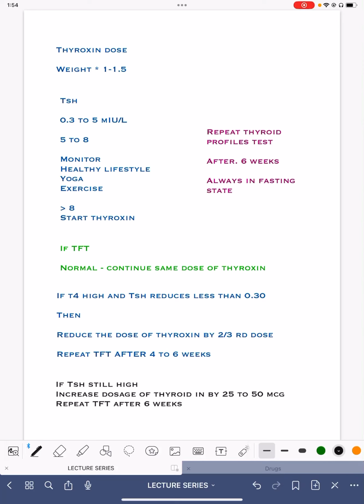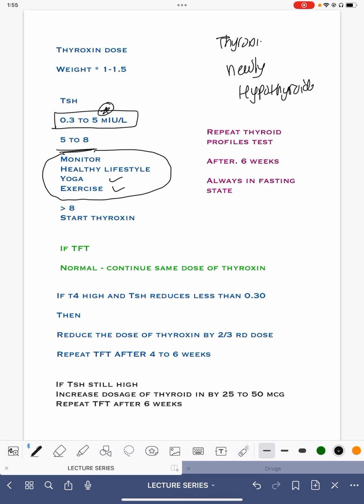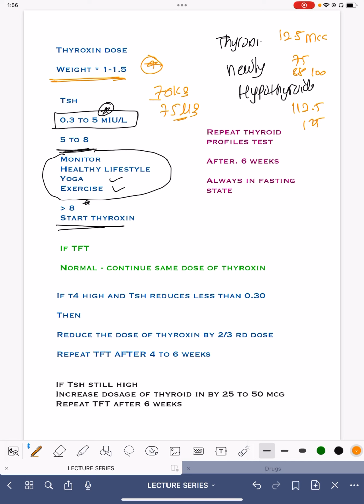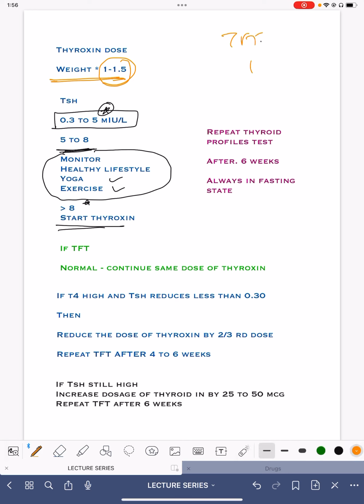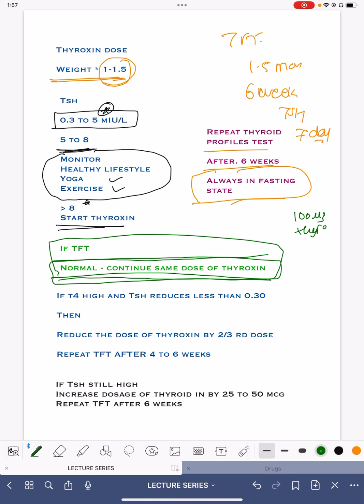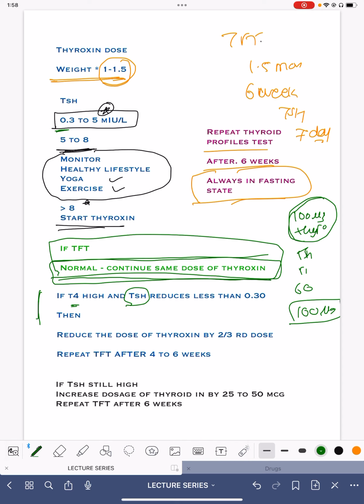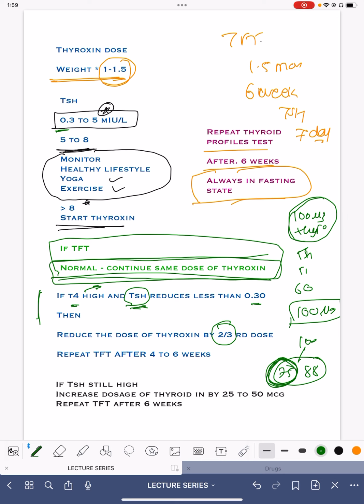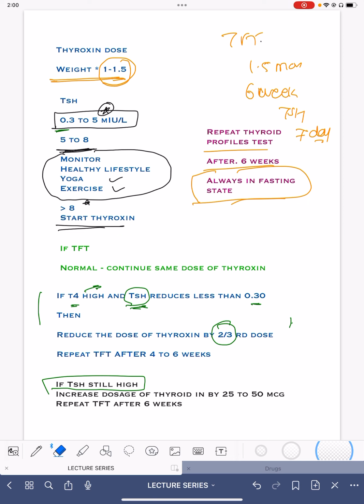HYPOTHYROID - 3-DOSAGE OF THYROXINE - HOW TO ADJUST- LECTURE SERIES